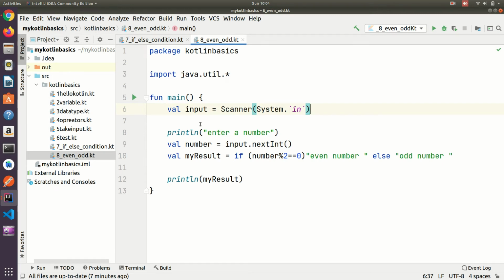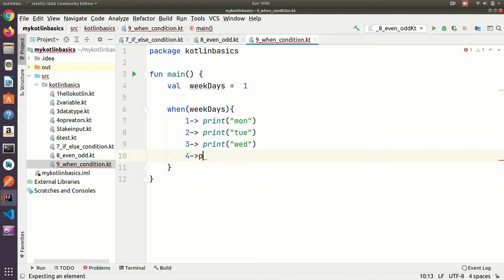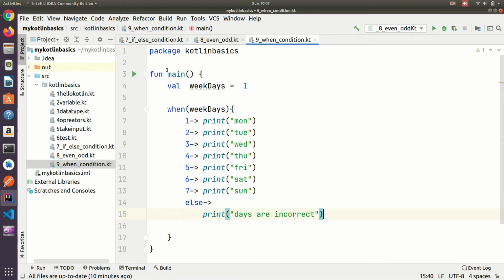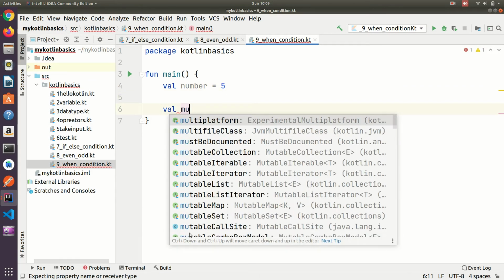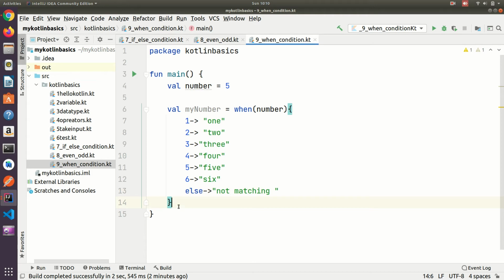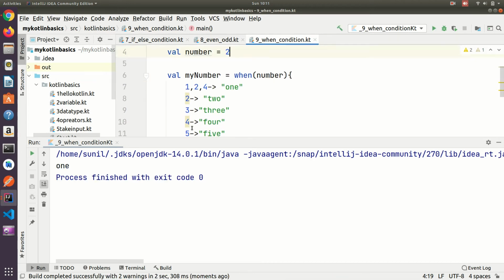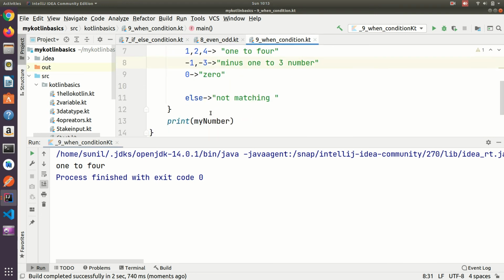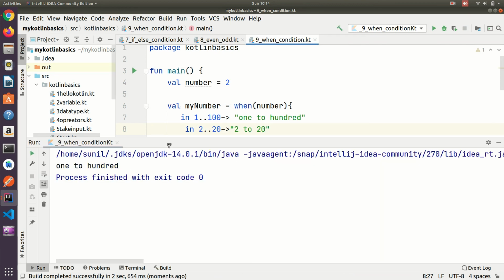how to use when condition in kotlin | part #10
Namaste Coder in this tutorial we are going to learn when conditions, when expression works as a switch statement of other language (Java, C++, C).